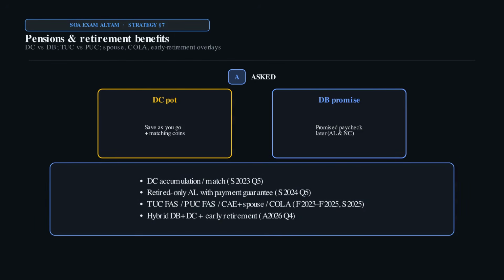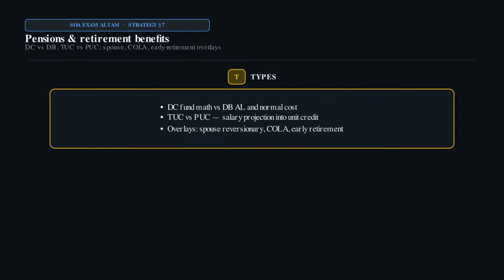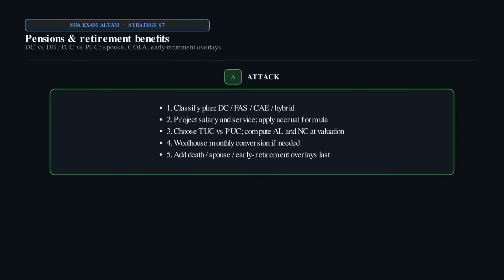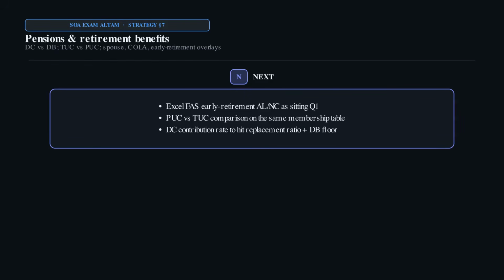SOA Exam ALTAM Strategy: Pensions & retirement benefits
SOA Exam ALTAM prior-exam strategy for category 7: Pensions & retirement benefits.

This strategy video covers:
1. How this question type was asked across Spring 2023–April 2026 sittings (wording patterns, Excel vs booklet, typical parts).
2. Differences between the subtypes in this family.
3. Attack checklist / decision tree when you see a similar stem.
4. Grounded variants that could appear next sitting (syllabus + past patterns — not wild guesses).

Spring 2023 Q5, Spring 2024 Q5, Fall 2023 Q6, Fall 2024 Q3, Fall 2025 Q6, Spring 2025 Q5, April 2026 Q4

SYLLABUS
Topic 5